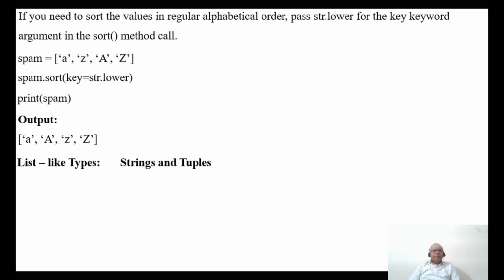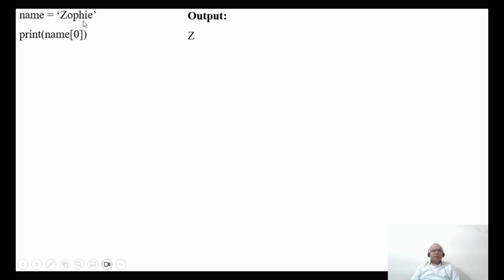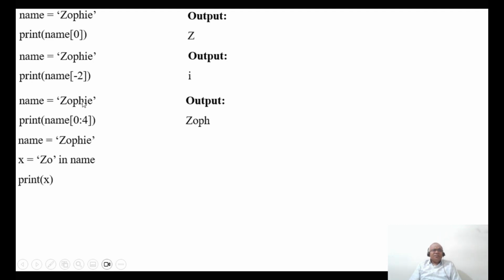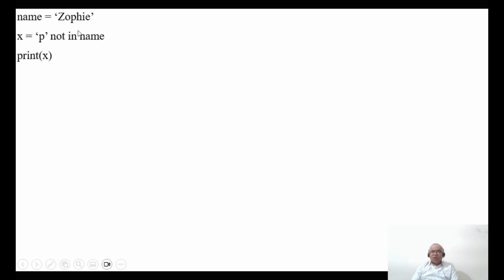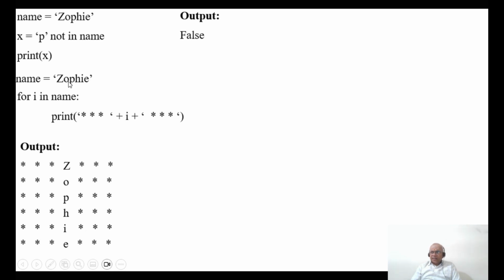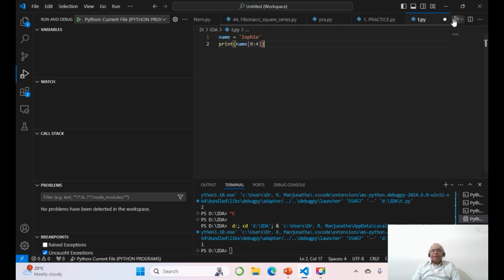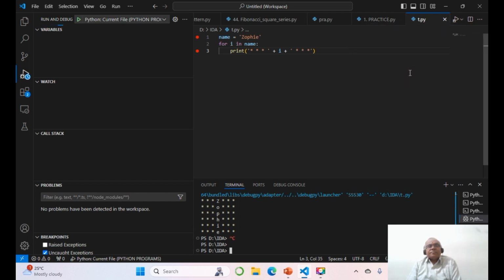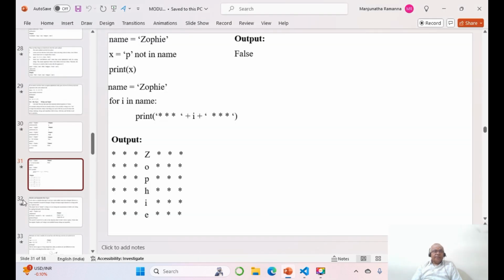46 list like types Strings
list like types strings